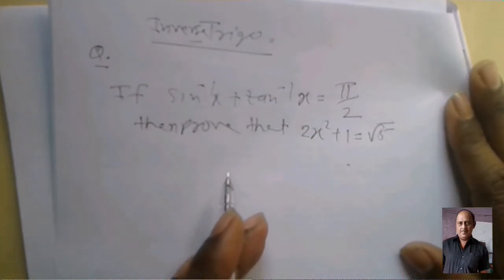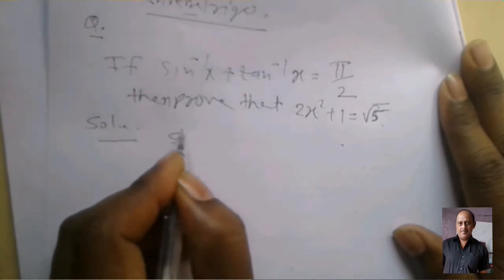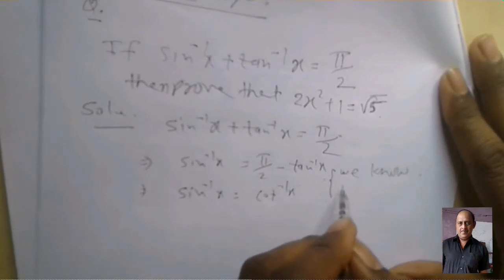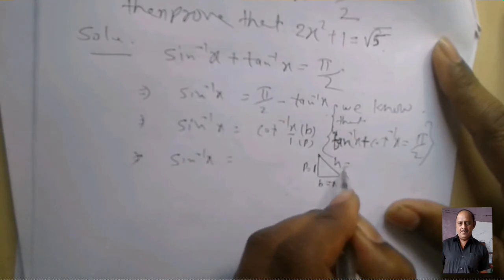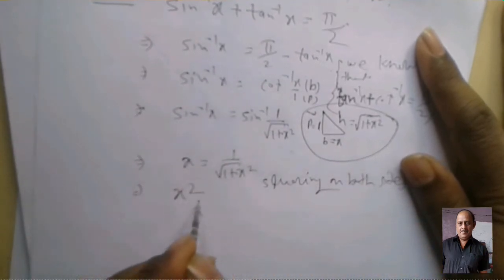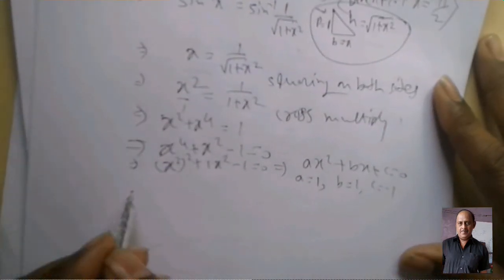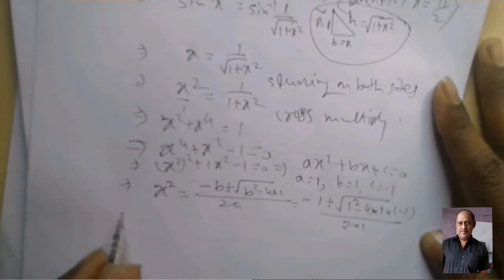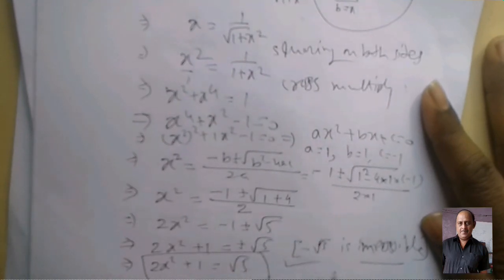INVERSE TRIGONOMETRY- important Questions (QUES-06)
Important Questions of Inverse Trignometry of Class 12th
Ask your queries in comment box.